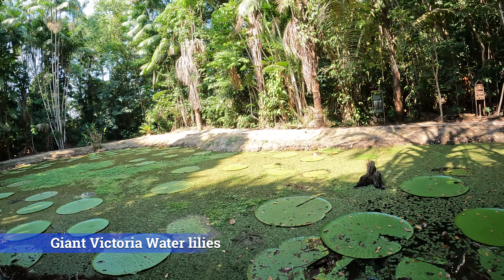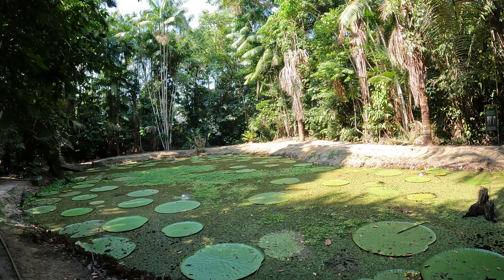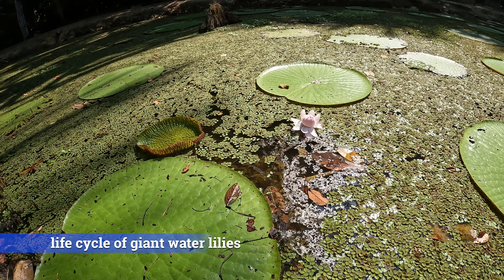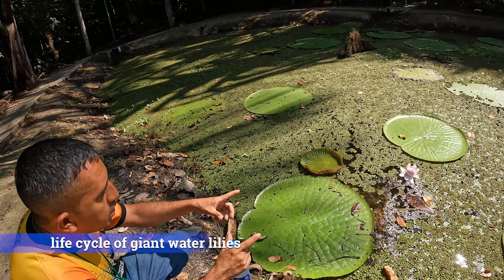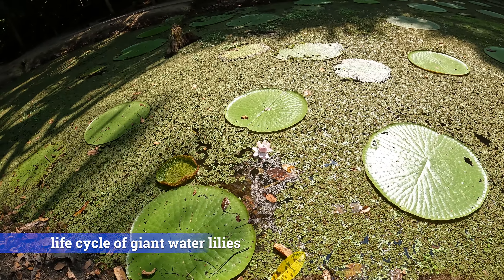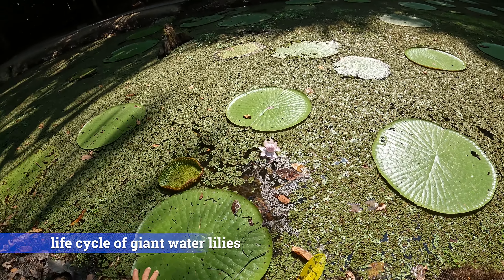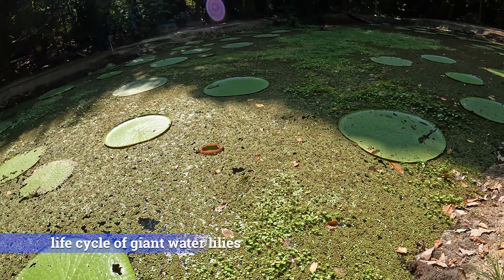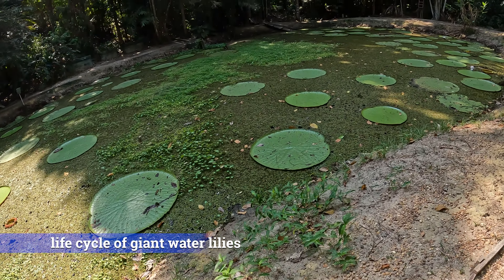Amazon Adventure Unveiling the Secrets of Brazil's Giant Water Lilies 🇧🇷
In this video, we will be exploring one of the most amazing things in the world: The Astonishing Giant Water Lilies of the Amazon.

These giant water lilies are so big that they can even cover an entire boat! We'll be travelling to the heart of the Amazon to see these amazing flowers up close and personal. After watching this video, you will never look at water lilies the same way again! tour was guided

Unbelievable Giant  Water Lilies of the Amazon 🇧🇷

Discover the Amazing Giant Water Lilies of the Amazon
0:00 Intro MUSA Amazona Manaus
0:17 Giant Water Lilies 🪷
0:29  water lily is 2 meters across
1:41 life cycle of giant water lily
2:00 explanation cont.

Welcome to Fishing & Adventure Tales! Join Alec Rosen, a world-class fisherman and adventurer, as he shares captivating stories from his fishing expeditions and thrilling adventures.

Dive into the world of fly fishing some of the most amazing and remote waters in the world, explore breathtaking locations, and become part of our community! 🎣🌍🏞️

Follow along as I travel and fish to  places as diverse as Alaska, Florida, the Amazon, Iceland and beyond.   I will document all the gear and testing needed for these and other adventures.

Alec Rosen